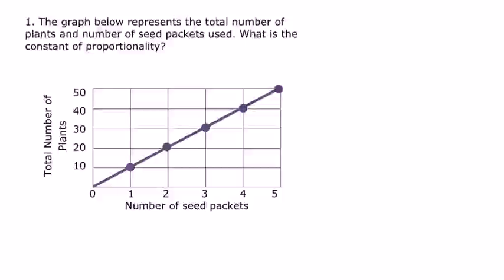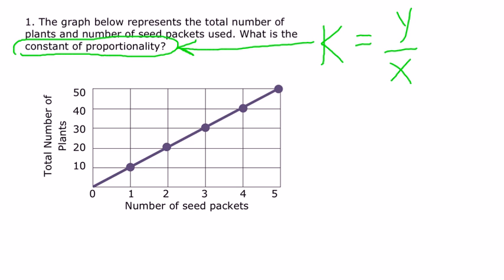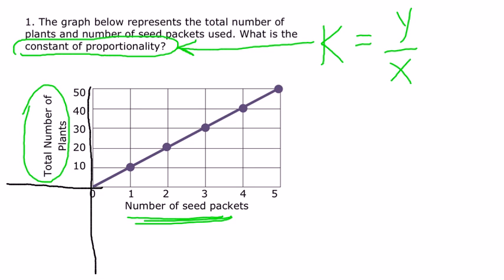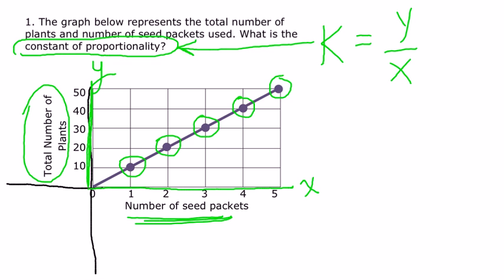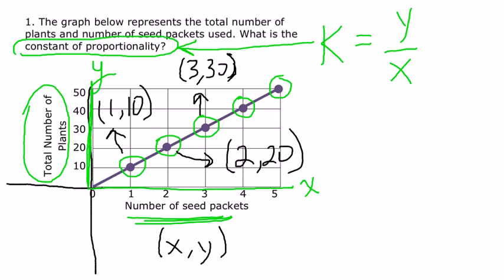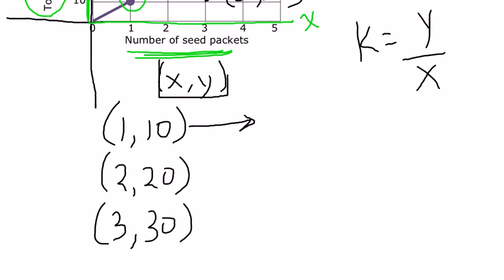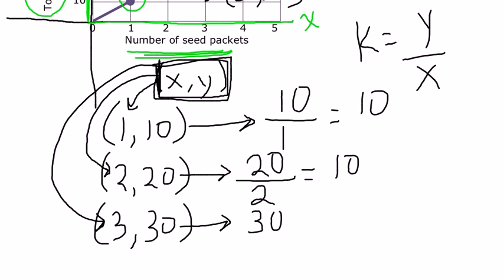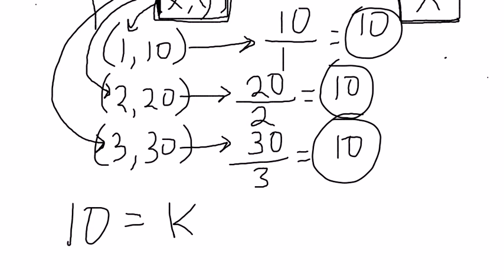Find K 1